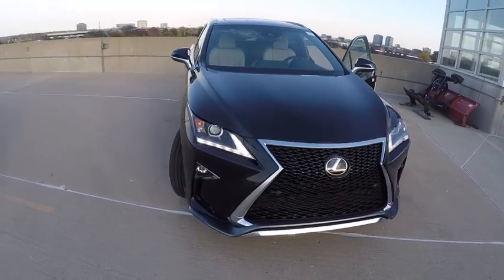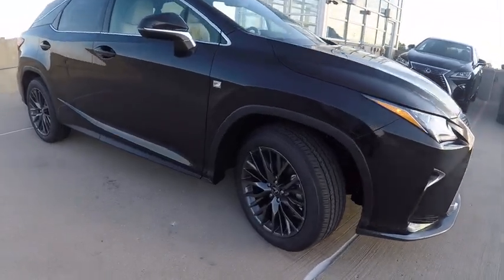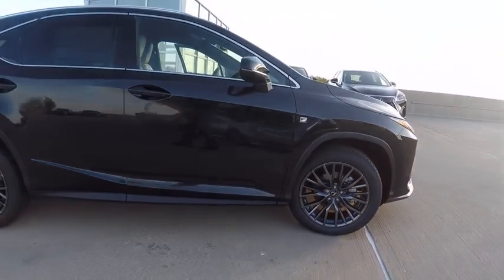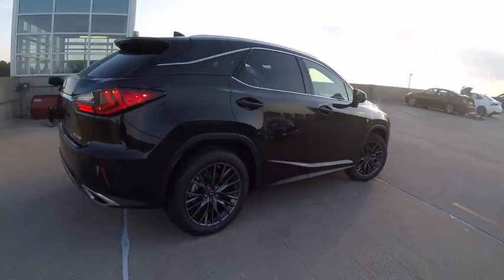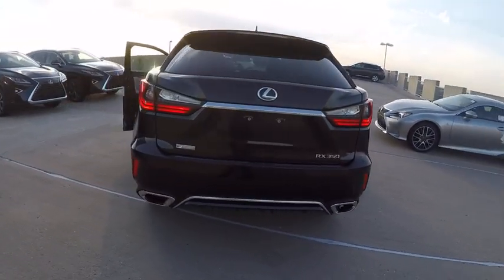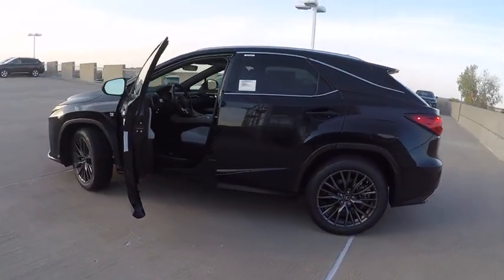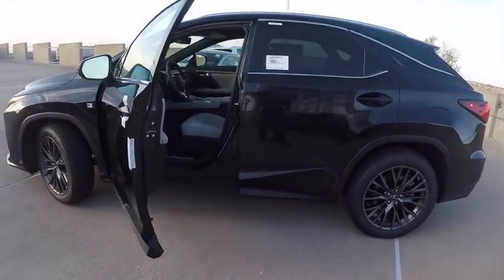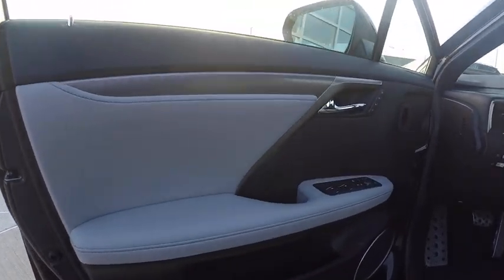2017 Lexus RX 350 4X4 SUV F SPORT Schaumburg IL 170099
2017 Lexus RX 350 4X4 SUV F SPORT

Woodfield Lexus
350 E. Golf Rd